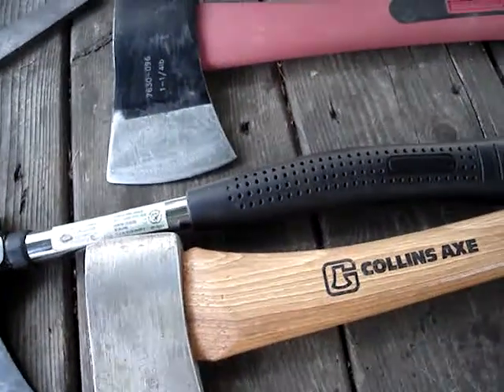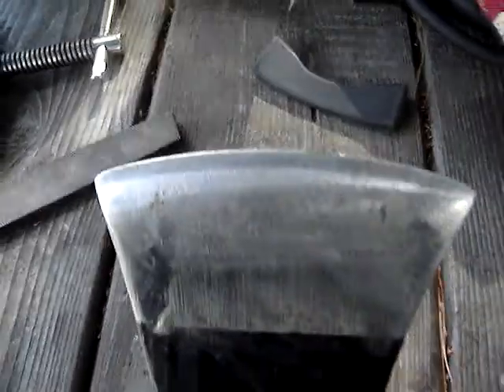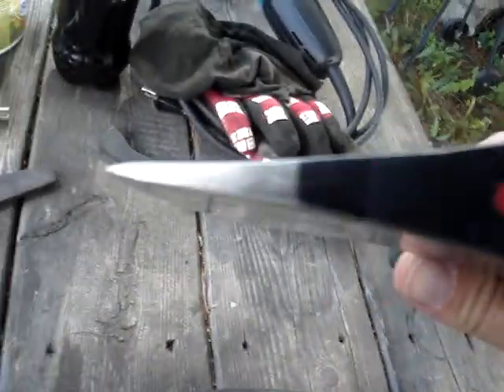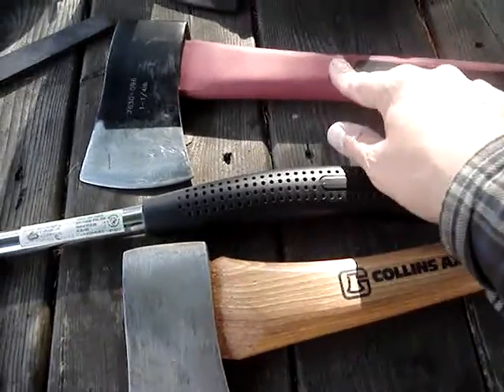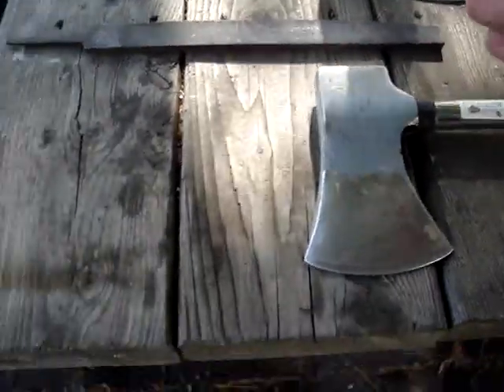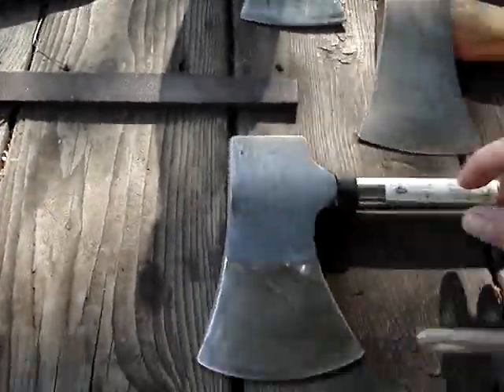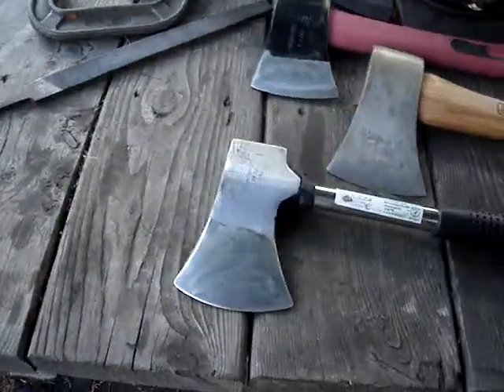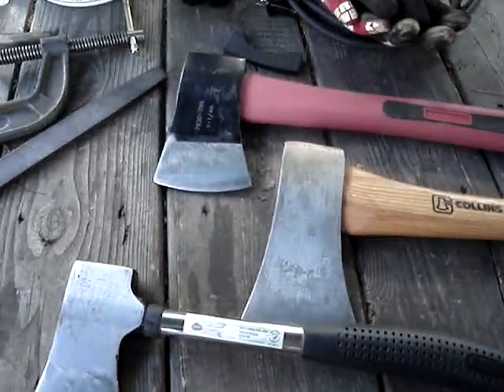BenchMark 1-1/4lb Camper's Axe Part: 2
Bit of a update on the BenchMark hatchet after giving it an edge.